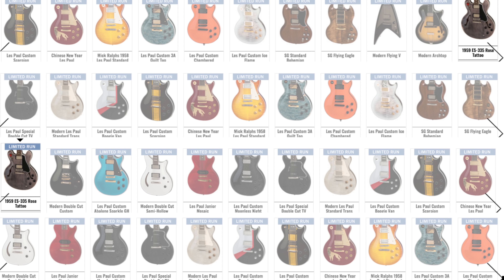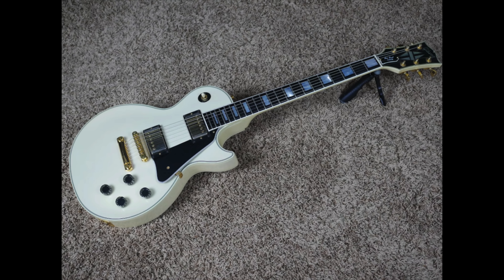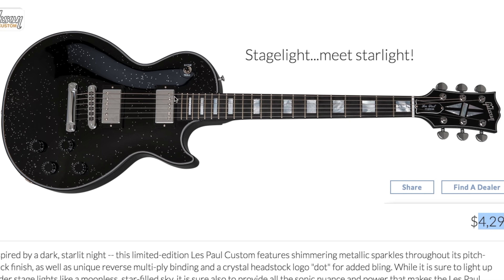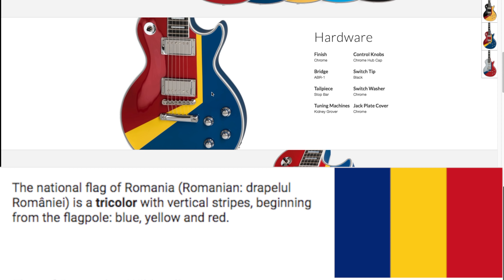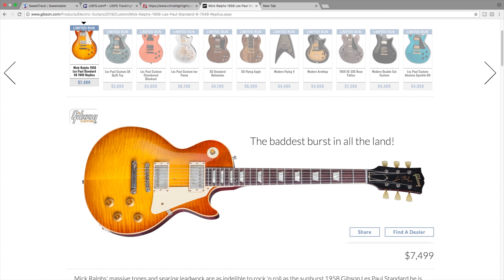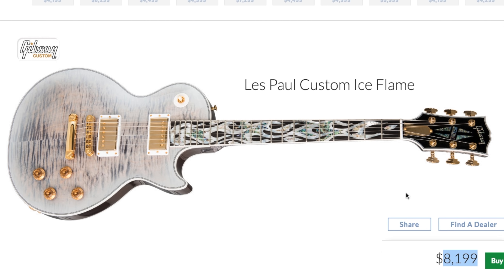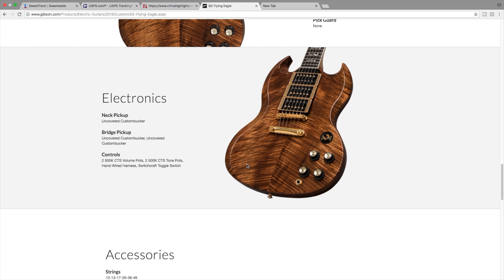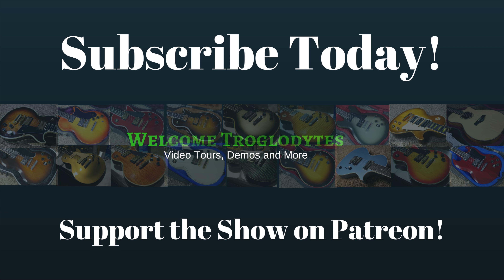What is Gibson Doing this Year? 2018 Limited Edition Models | Would You Rock or Not? #59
Gibson has gotten really creative this year with it's limited edition models they are offering. A lot of these guitars are sure to really upset the traditionalists out there, but many of these limited edition models are sure to please player's that give them a shot.

The Models this year are
Modern Flying V - a crazy space ship flying V
Modern Archtop
1959 ES-335 Rose Tattoo
Modern Double Cut Custom
Les Paul Custom Abalone Sparkle GH
Modern Double Cut Semi-Hollow,
Les Paul Junior JR Mosaic
Les Paul Custom Moonless Night
Les Paul Special Double Cut TV
Modern Les Paul Standard Trans Metal
Les Paul Custom Boogie Van
Les Paul Custom Scorpion
Chinese New Year Les Paul
Mick Ralphs 1958 Les Paul Standard #8 7049 Replica
Les Paul Custom 3A Quilt Top,
Les Paul Custom Chambered Blackout,
Les Paul Custom Ice Flame,
SG Standard Bohemian
SG Flying Eagle